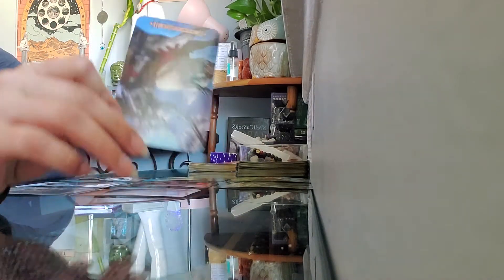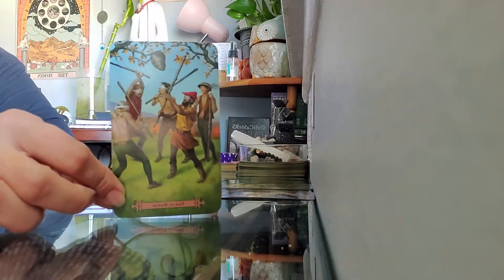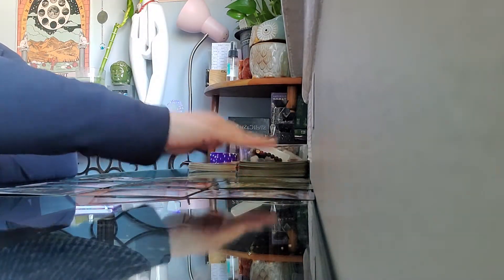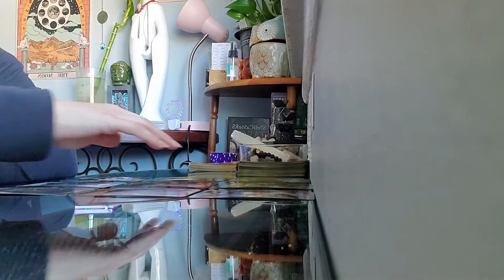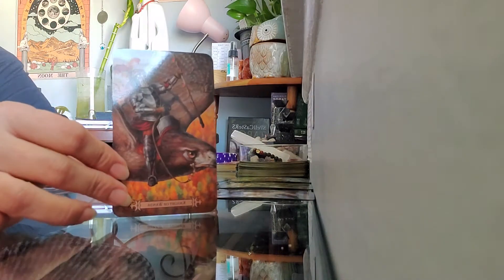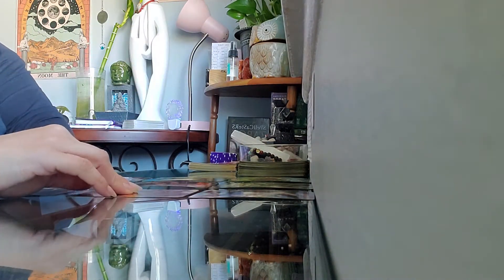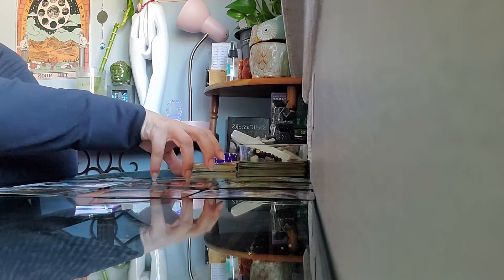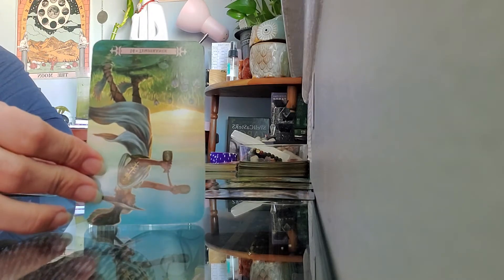Cancer Whats coming towards u this week? *They r desperate* (Timeless love Reading)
Whats coming towards u in love? What are they thinking? Your person feelings towards you? How they see u? Outcome?
Thank u for all ur Love & support to my channel.

*** Now Accepting readings for a limited time $19.99 a 30 minute reading 3 question max

Thank u again love and light from, The Owl Psychic Tarot team.